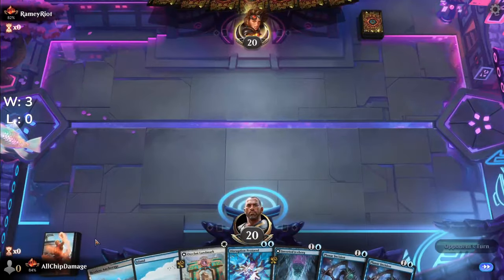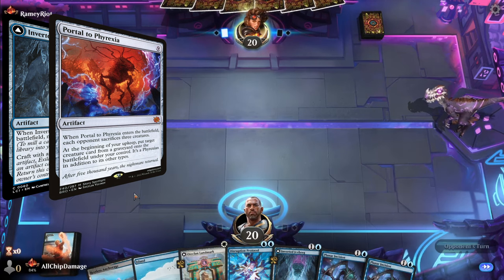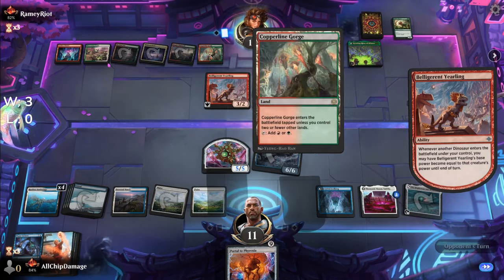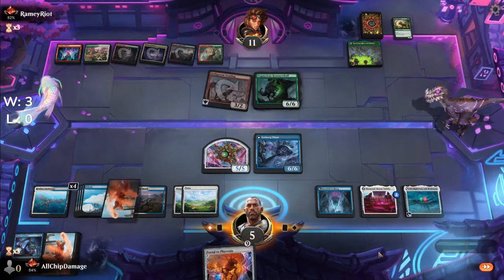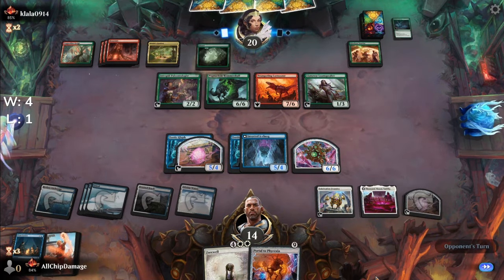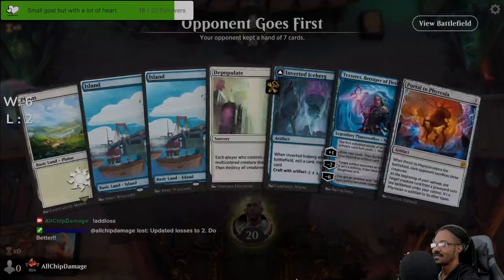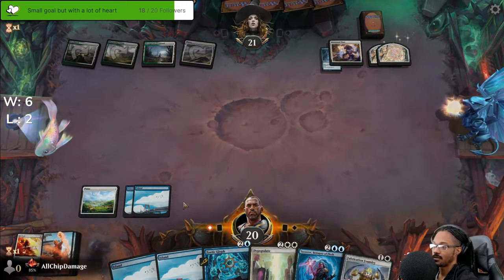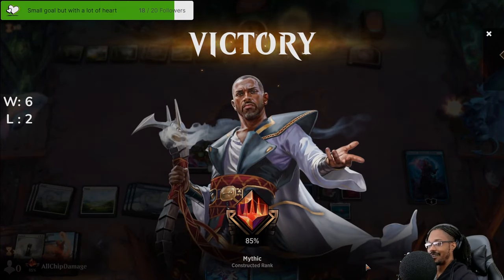Blue white Control Beats the Ladder | The Lost Caverns of Ixalan | MTG Arena Standard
In this video, we take our Blue white Control deck, inspired by the lost caverns of Ixalan set and run some of the grindiest games so far.  What format do we need other than MTG Arena Standard.

The function of this deck revolves around playing a controlling game and buying time for our artifacts to do their thing.  That maybe crafting in the late game or dropping bombs  the supporting colors from blue white helps us buy time until then

Chapters:
0:00 Match 1
9:48 Match 2
20:05 Match 3

Social